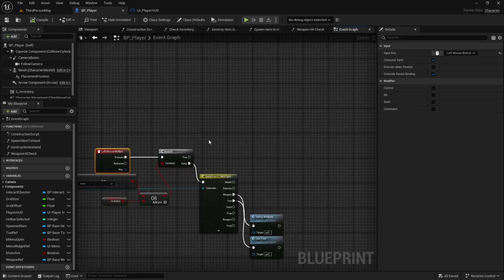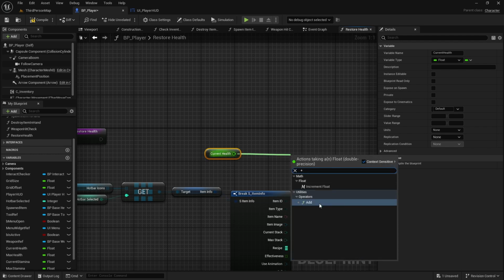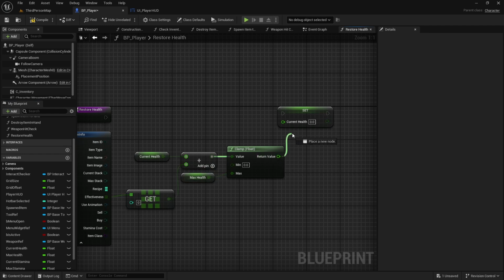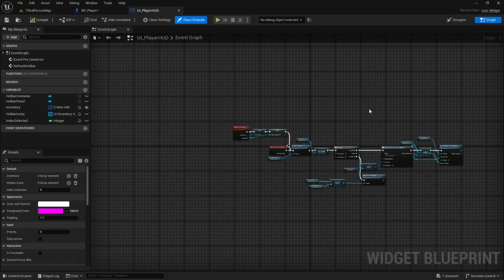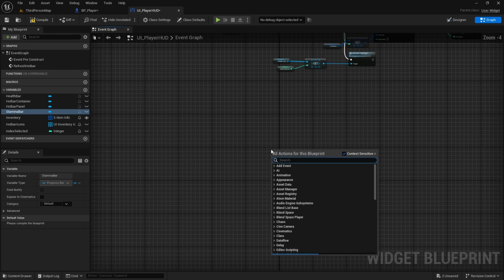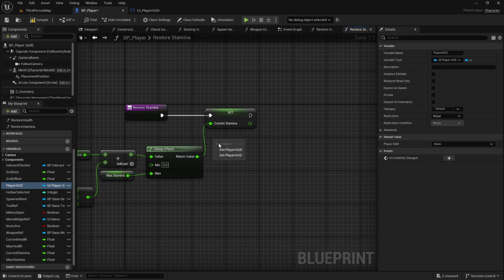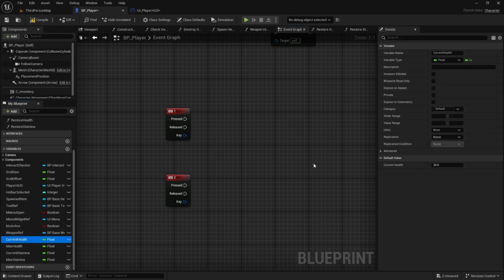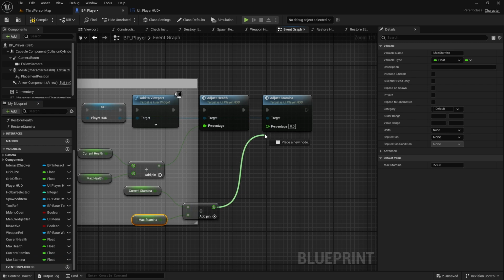Unreal Engine 5 - Farming RPG Tutorial Series Part 17 - Health and Stamina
Adding more to our use item function we'll add health and stamina to our player so that we can use our items to restore it. simple functions that we'll clamp and then we'll add our bars to the screen, setting up the functions so they update appropriately.
i'll work on updating my data table, i've just been lazy lol...
next up we'll be continuing with the item usage and working on seeds so we can start our farming system